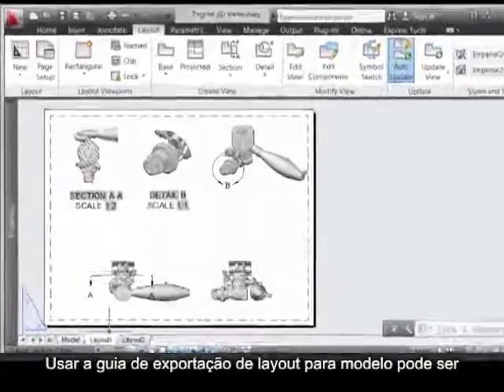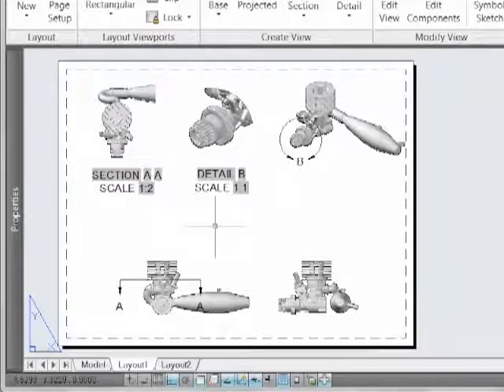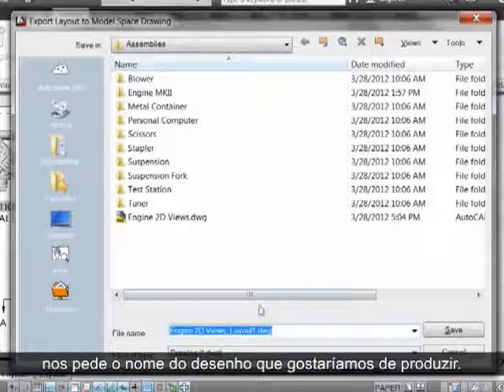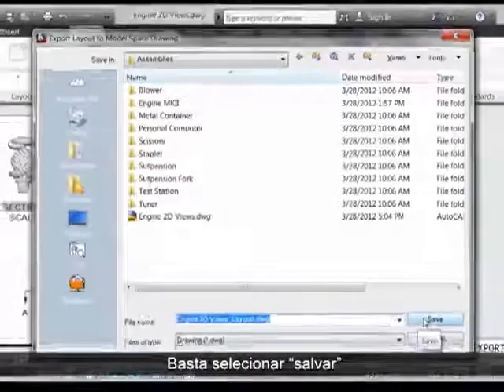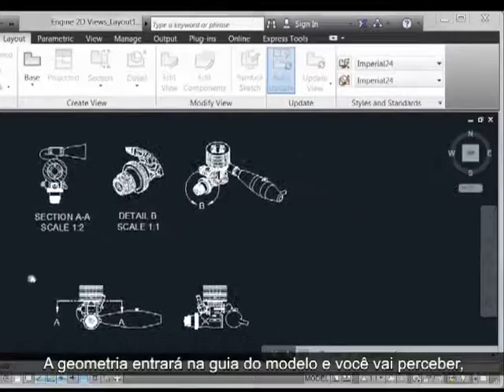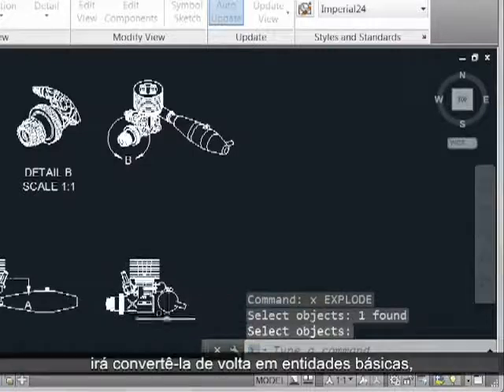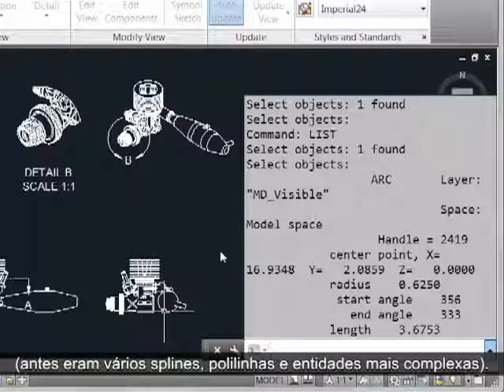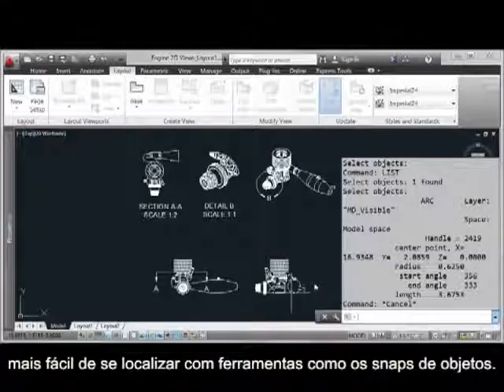AutoCAD 2013 - Documentação de Modelos - Exportar Layout para Modelo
Usar a guia de exportação de layout para modelo pode ser uma ótima maneira de ter a documentação final para uma guia de modelo espaçado, para a conversão subsequente para DXF, ou outros formatos que podem ser usados para programas tais como os de ilustração técnica.